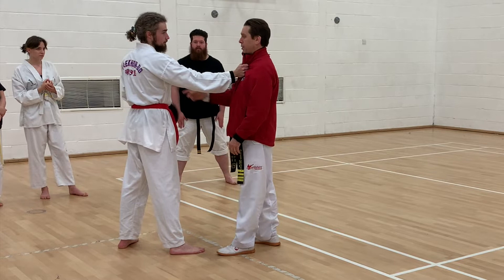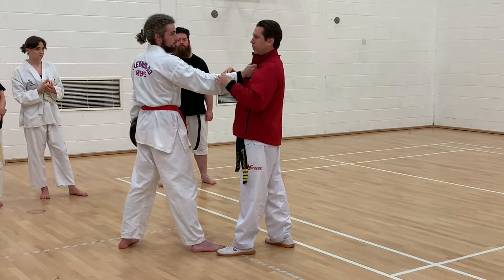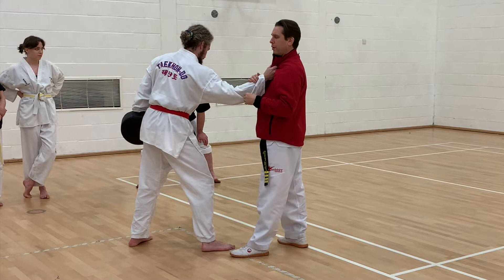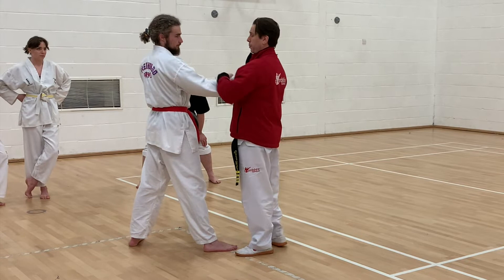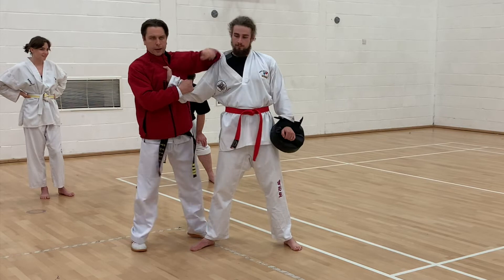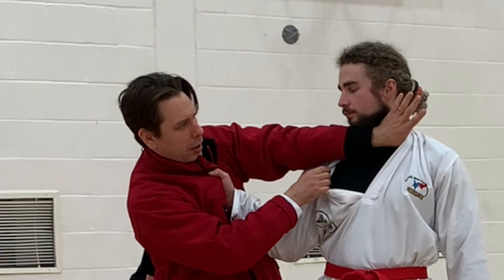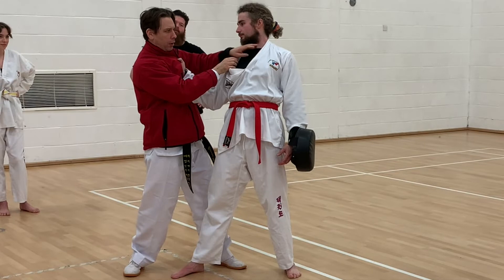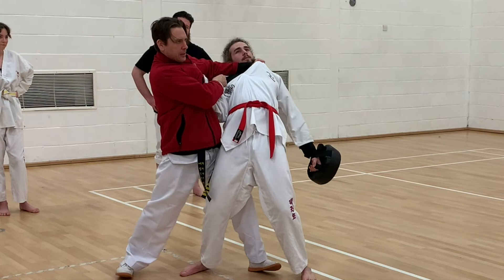Revolutionize Your Taekwon-do Practice with Won Hyo Tul Moves | OSPerspectives.co.uk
Step up your Taekwon-do game with our in-depth Won Hyo Tul moves guide. Learn the essential techniques and applications to enhance your martial arts skills. Perfect for practitioners seeking to master Taekwon-do patterns and self-defense strategies. Join us and transform your Taekwon-do practice today.

Applied Taekwon-do to spice up your TKD patterns work.   This short application for the opening sequence of Won-Hyo Tul. Learn how to use it to disable a lapel-grabbing bad guy ;).  This is a little class footage of the OSP TKD system.  But you can see in much better quality on my Online video course on 'application drills for TKD self-defense.

In the actual course, I explain in much greater detail. Check it out:

Here is a clip from my new course, ‘self-defense drills for TKD.1’. ... Check it out for free by clicking this link!

This video is about Revolutionizing Your Taekwon-do Practice with Won Hyo Tul Moves. But It also covers the following topics:

Won Hyo Tul Techniques
Taekwon-do Training Guide
Mastering Won Hyo Tul

Video Title: Revolutionize Your Taekwon-do Practice with Won Hyo Tul Moves | OSPerspectives.co.uk

🔔 Master Taekwon-do for today's world with Old School Perspectives!

✅  About Old School Perspectives on Taekwon-do.

Welcome to Old School Perspectives – Your Gateway to Mastering Taekwon-do for the Modern World! 🌟

In a time when the essence of traditional martial arts seems forgotten, "Old School Perspectives" revives the ancient wisdom of Taekwon-do to meet today’s self-defense needs. This channel is not just about learning forms; it’s about rediscovering the lost art of Taekwon-do and making it applicable and relevant in the 21st century.

☯️ BIO: Ciaran McDonald is the author of the explosive new book ‘Old School Perspectives on Taekwon-do’ (link below). He is a full-time instructor in both TKD and Okinawan Karate. He is a martial arts nut, a family man, and plays the guitar (badly). It is Ciaran’s mission to bring to the TKD world the lost practices, and the hidden applications of the Tae Kwon Do patterns. He believes that by rediscovering ‘Old School Methods,’ we can make TKD relevant for the self-defense needs of the 21st century.

🔔 🌟 Enhance your Taekwon-do skills with Old School Perspectives. Become a confident, modern warrior!

© Old School Perspectives on Taekwon-do